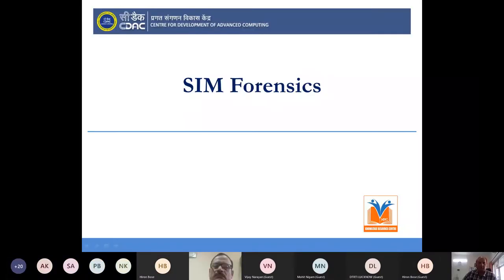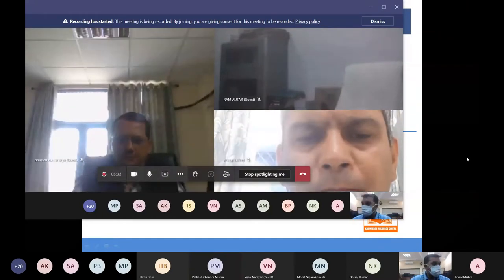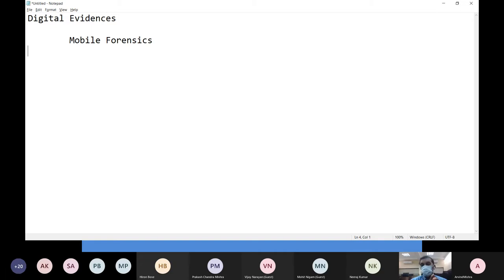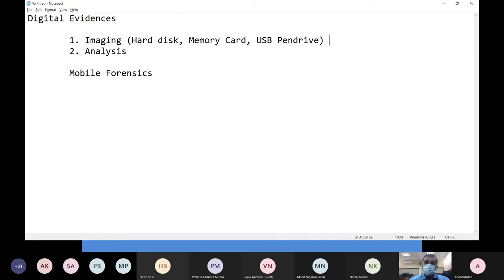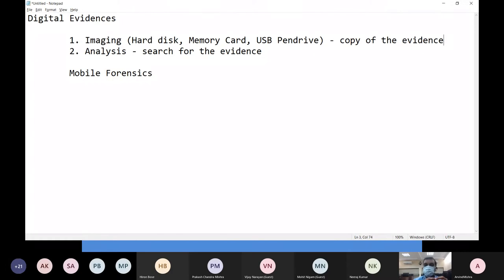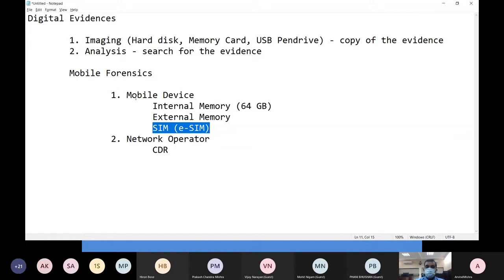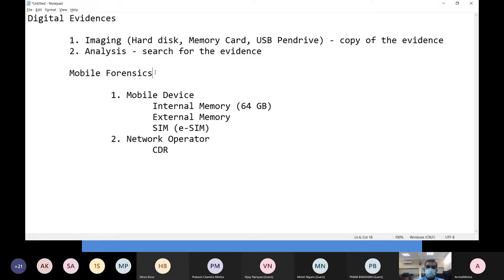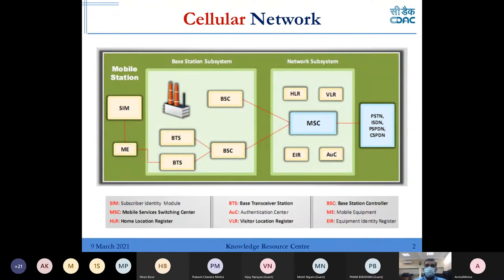SIM forensics and Digital Forensics Practcioners Perspective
Webinar on Digital Forensic Investigation